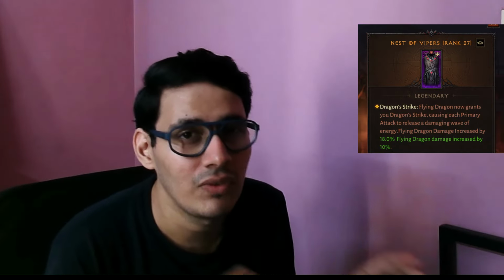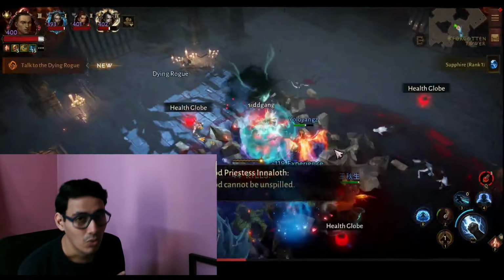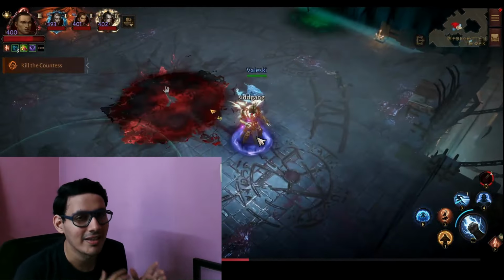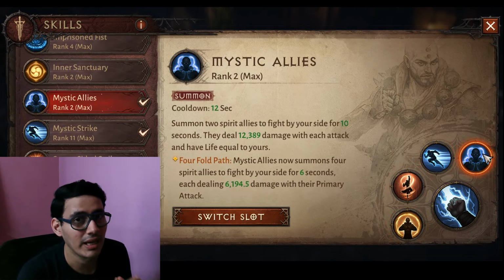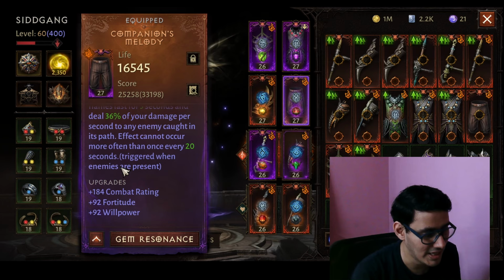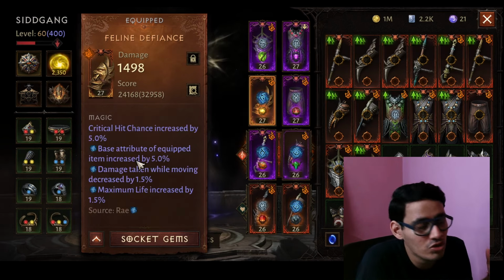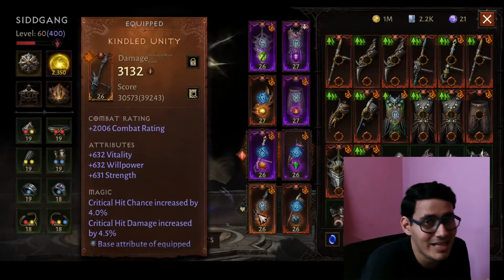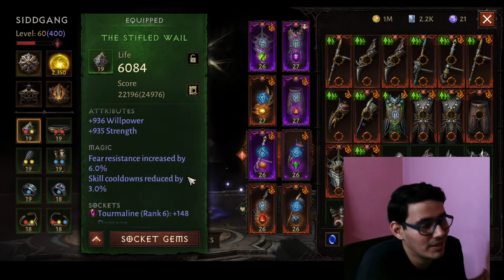Best monk PvE build for dungeons and raids | Diablo Immortal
Contents
00:00 Allies vs Primary attack
02:08 Skills & essences
04:24 Set items
04:35 how to get high crit chance
05:23 Dungeon walkthrough
06:38 Mystic allies & credits
07:58 other stuff